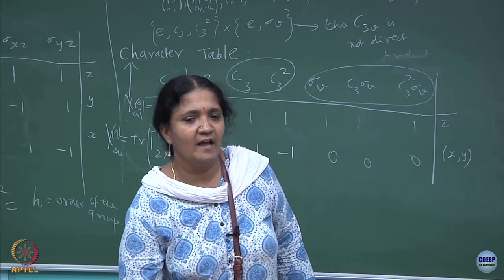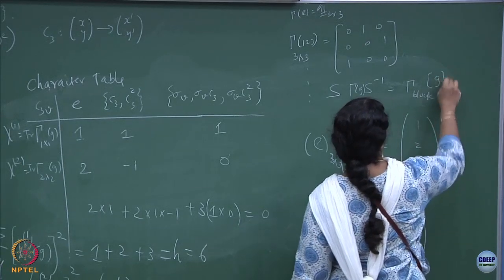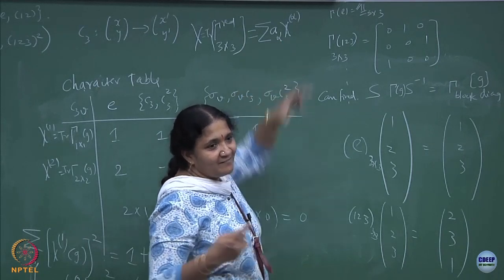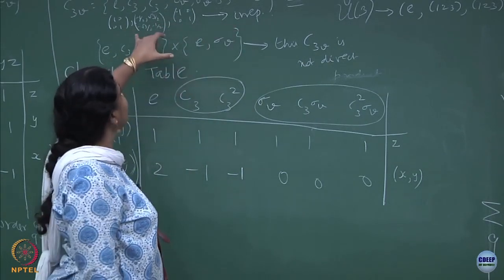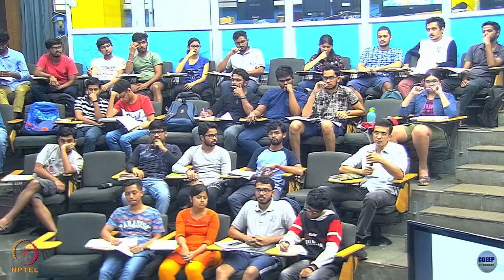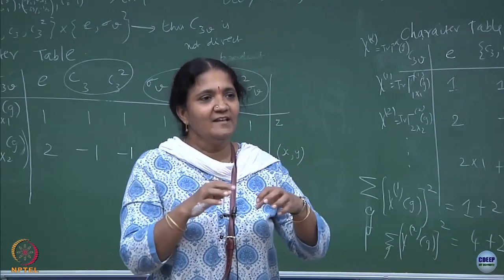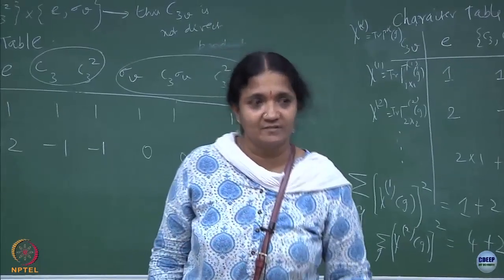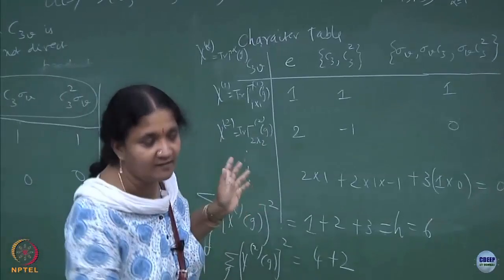Lecture 18 : Reducible and Irreducible Representation - II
Reducible and Irreducible Representation - II